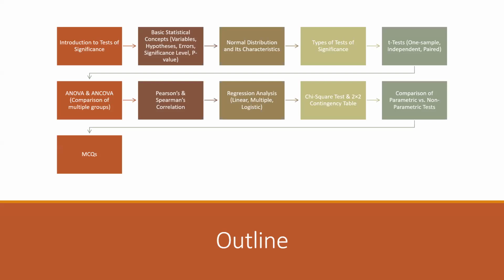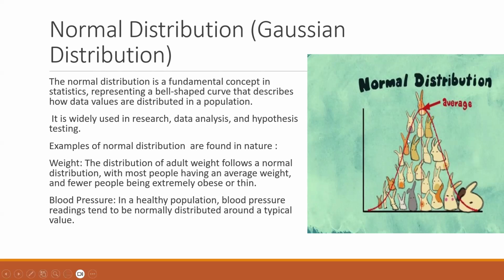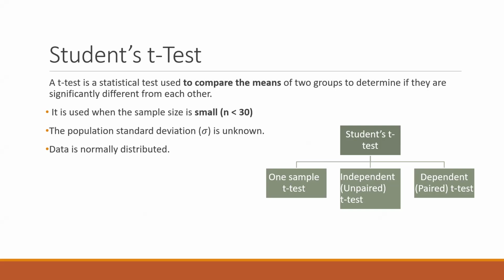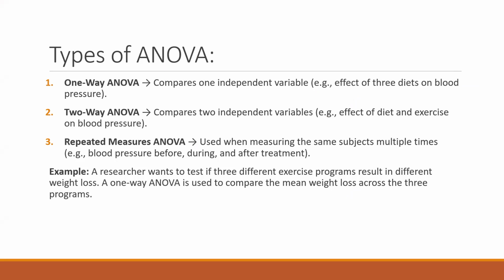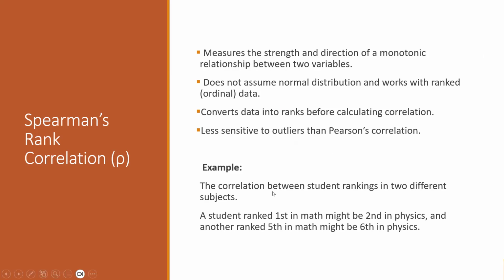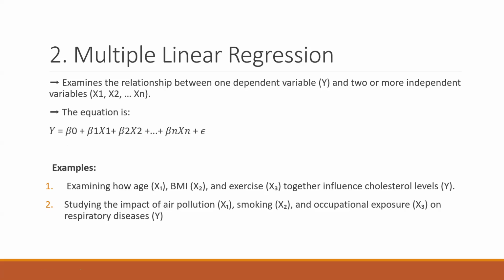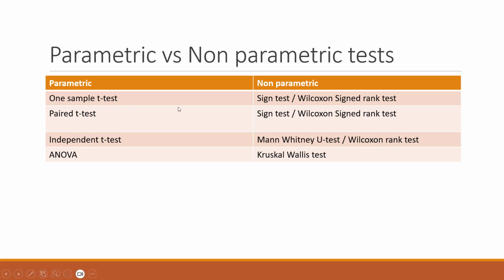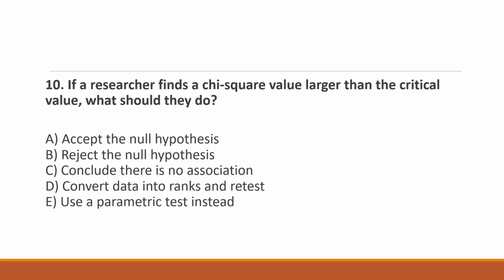Tests of Significance